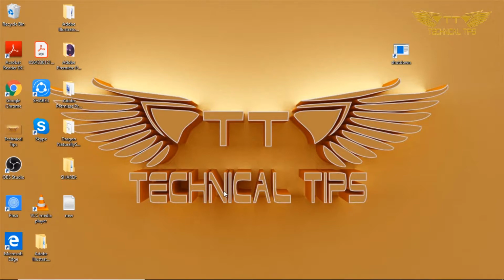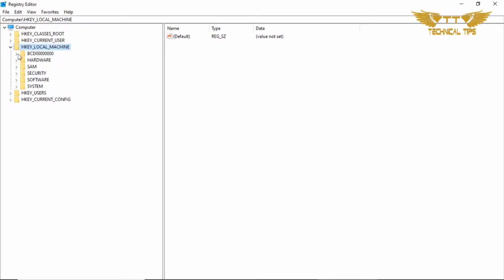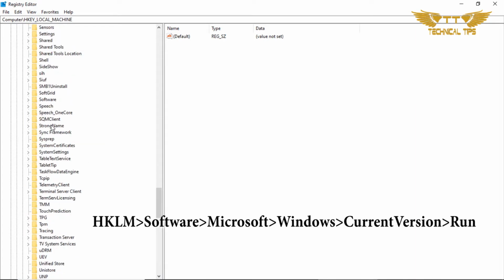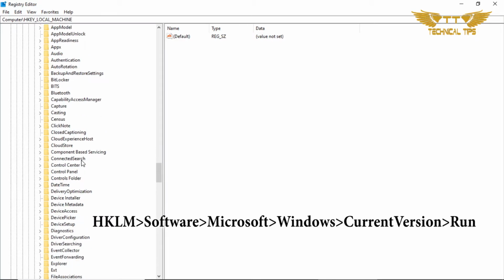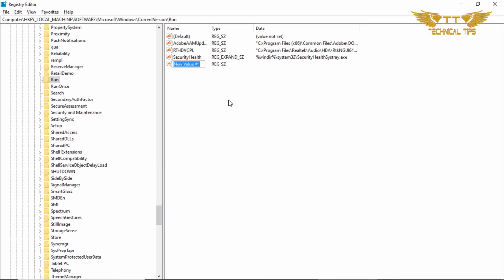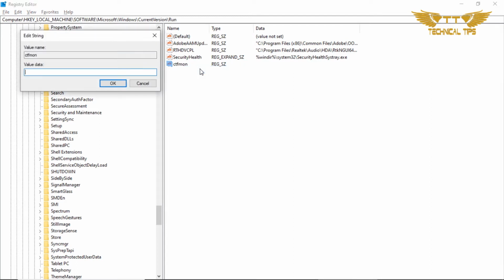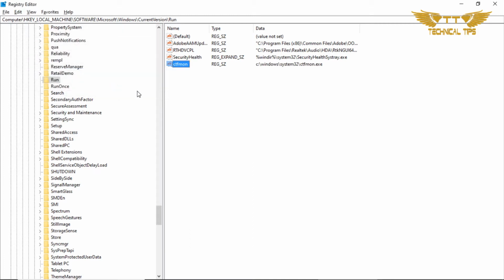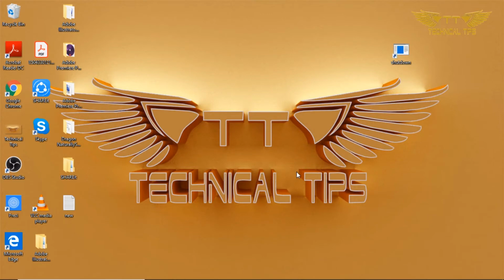Unable to Type in MS Edge, Windows Search & Cortana | Windows 10 Tutorial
In this video I have shown how to fix typing issue in MS Edge, Cortana & Windows Search.

Run Command : C:\Windows\System32\ctfmon.exe